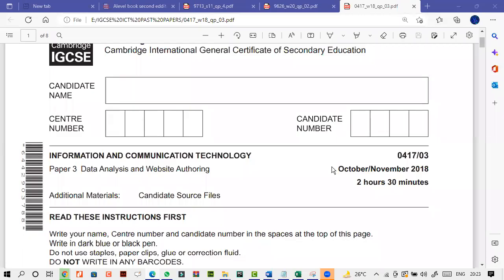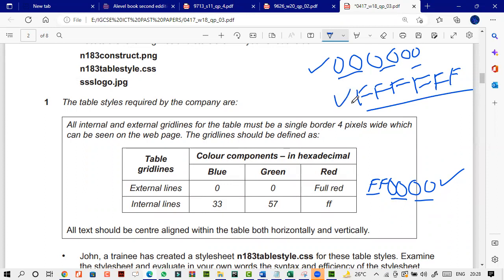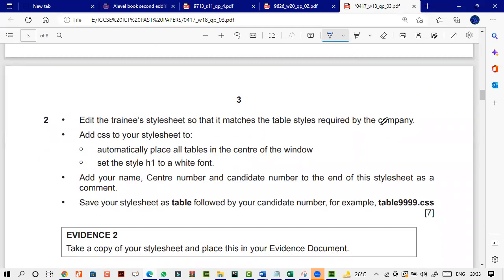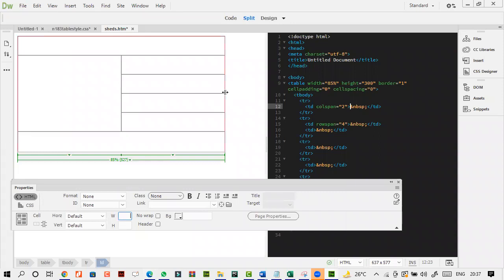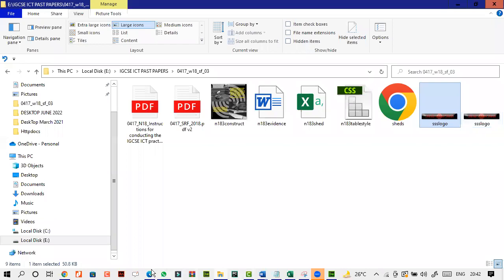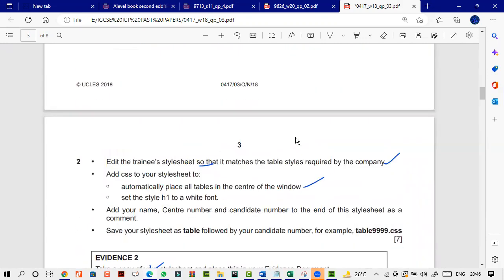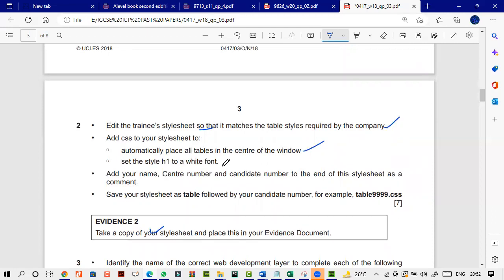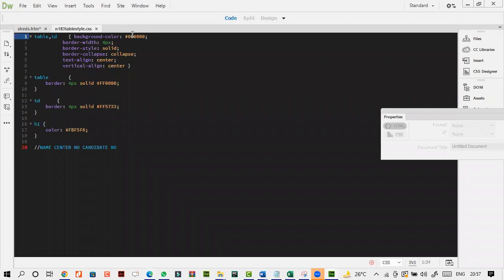IGCSE ICT 0417 NOV 2018 PAPER 03 WEB AUTHORING USING DREAMWEAVER 2020